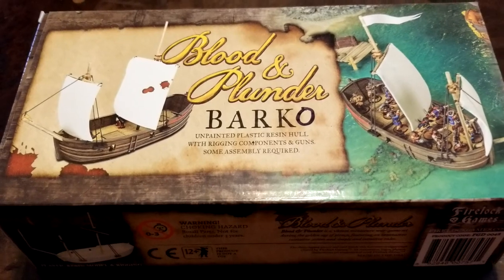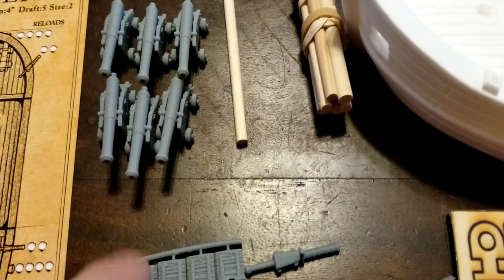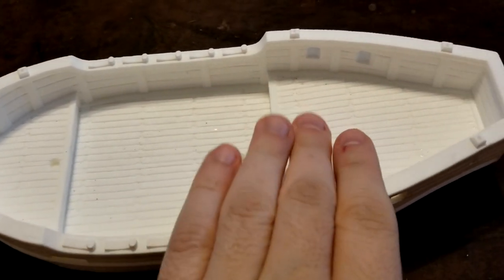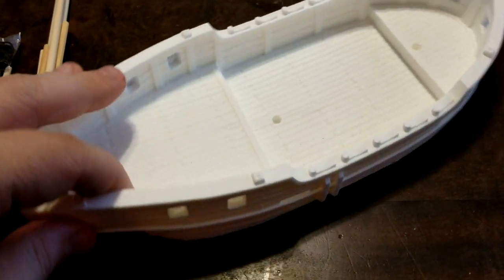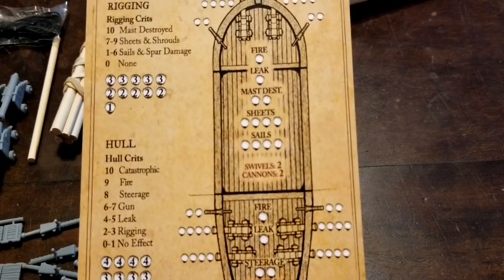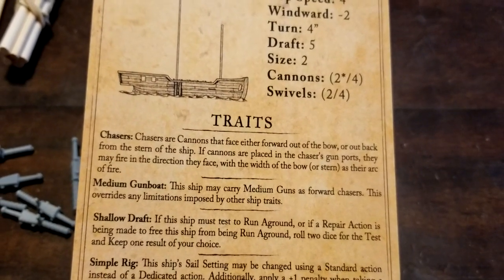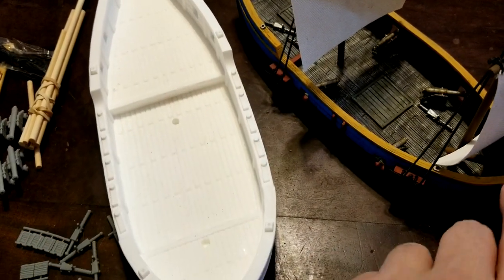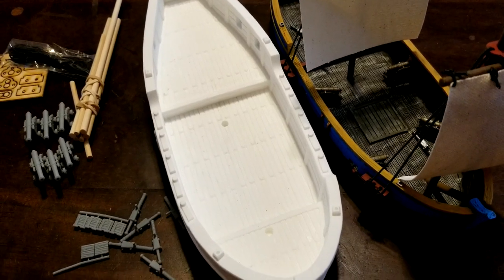Blood & Plunder - Barco Luengo Unboxing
We take a look at the newest ship for Blood & Plunder!

A Robust Crew